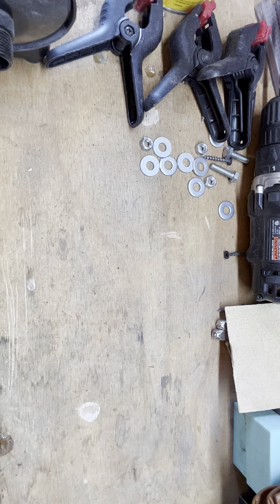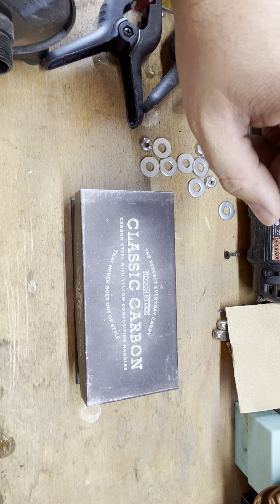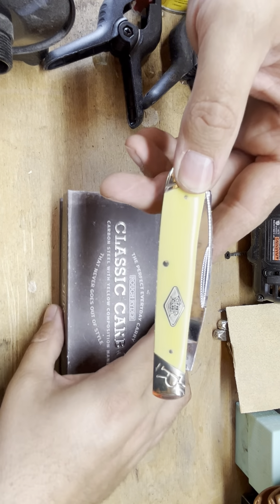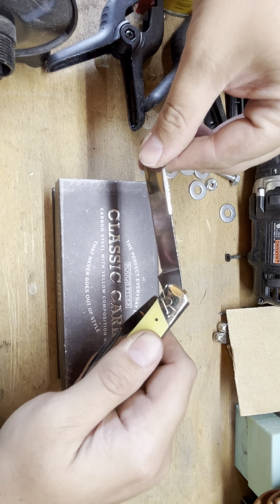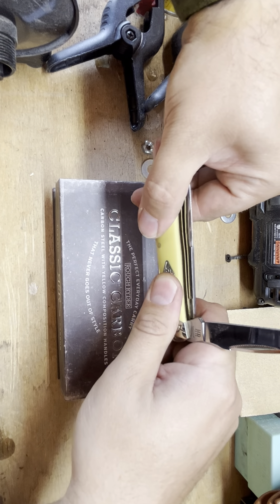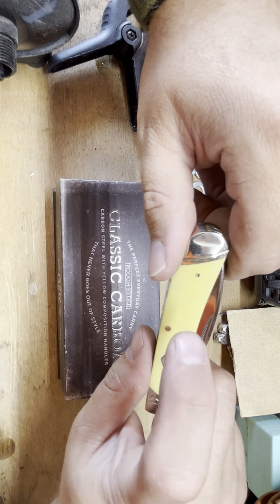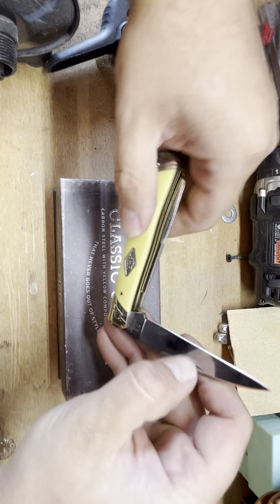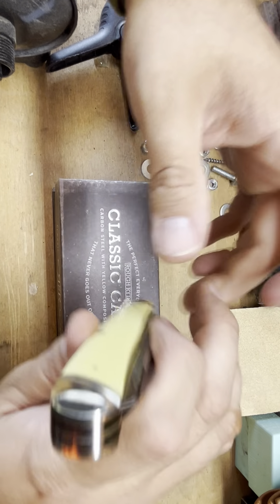Rough Ryder classic carbon trapper